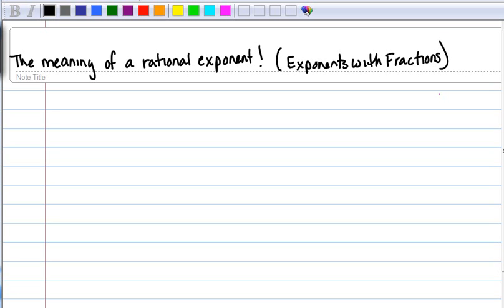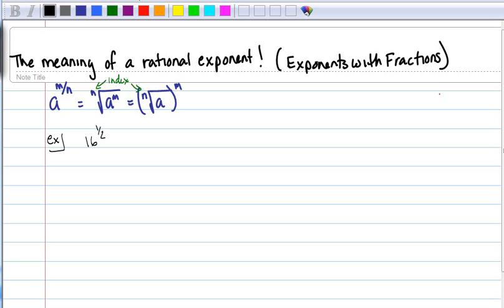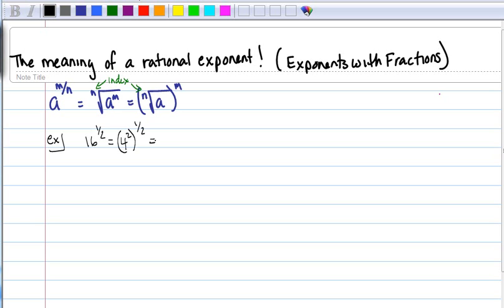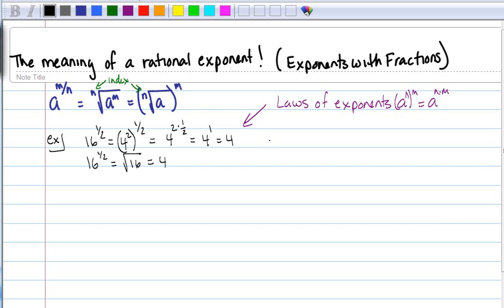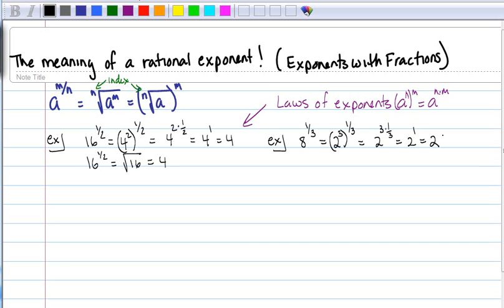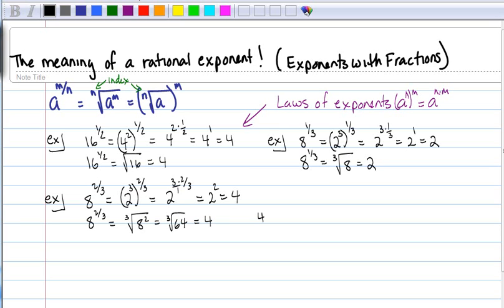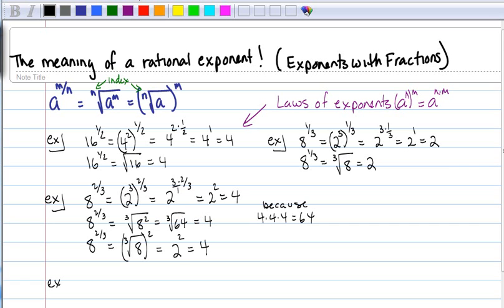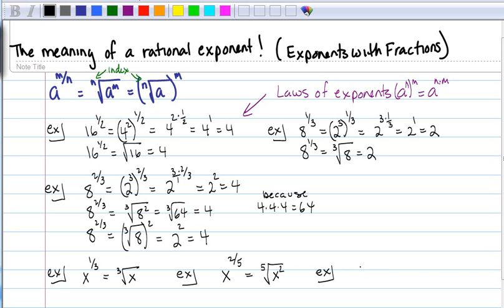Rational Exponent 21)